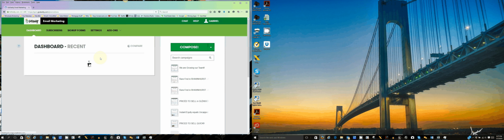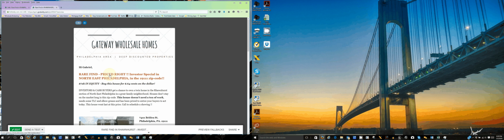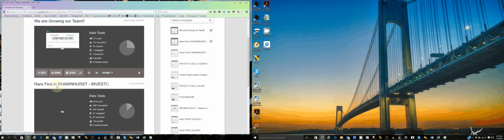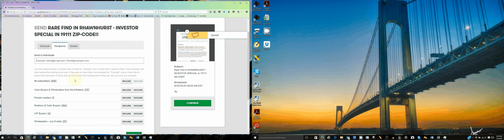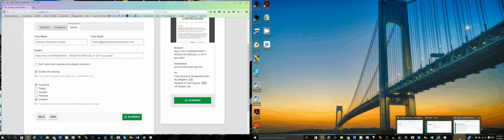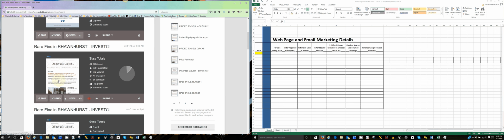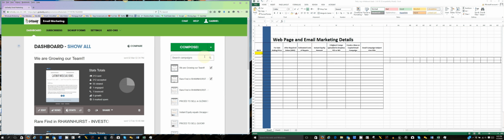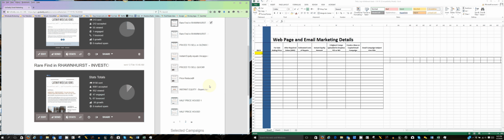Module 7: How to Schedule an Email Marketing Campaign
In this training Module you will learn how to schedule an email marketing campaign for the marketing email piece you created in Module 2. You will learn how to manage the campaigns you are sending and how to know which campaigns to run and when.